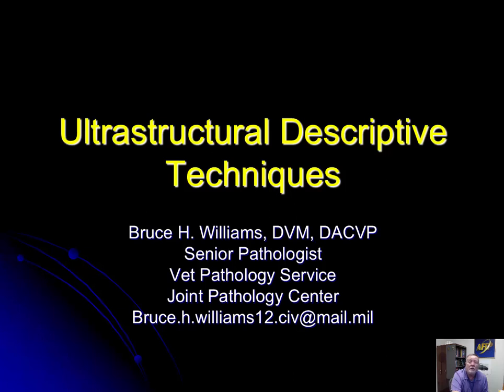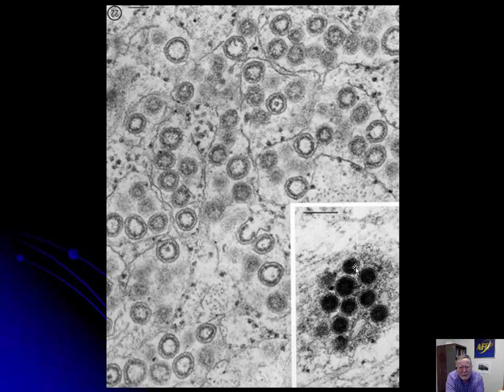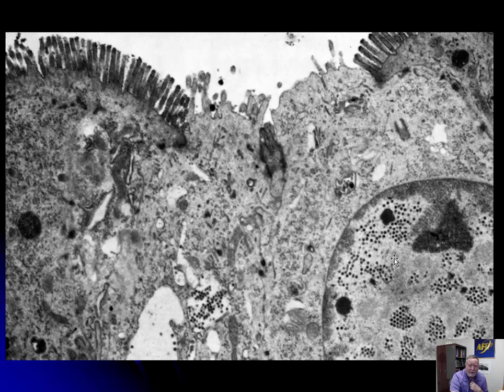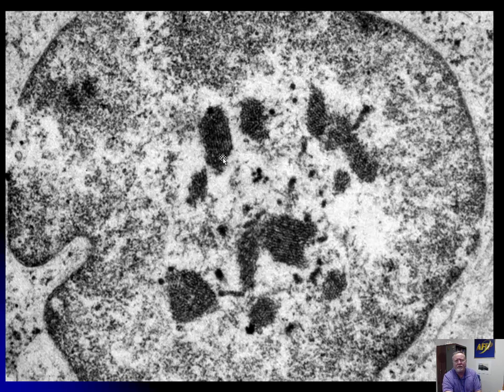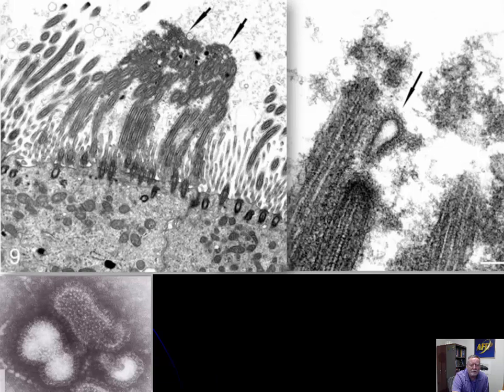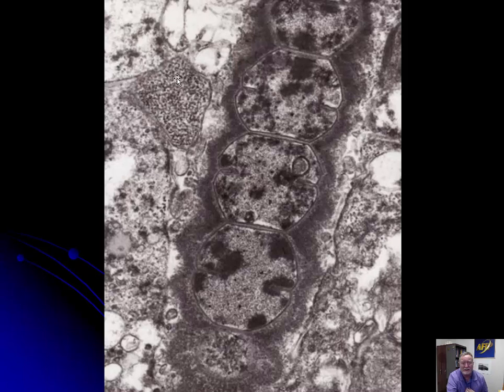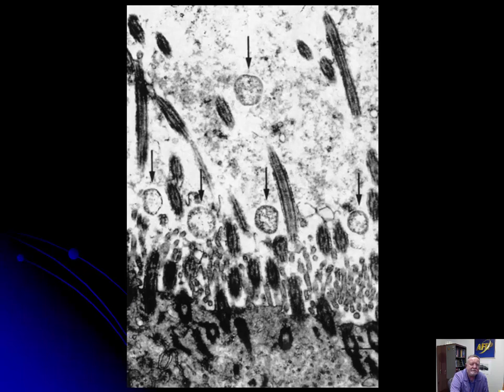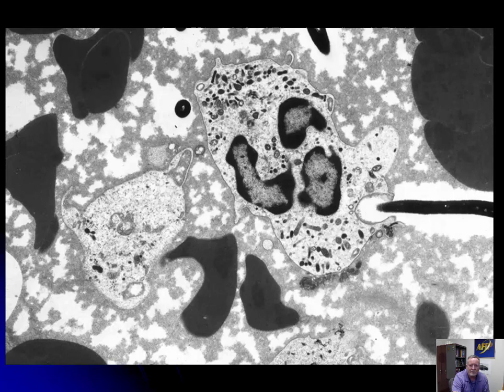Ultrastructural Pathology Part 6 - Viruses and Bacteria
In this 6th lecture in this series, we look at viruses and bacteria - as they all sort of look alike, it's all about clues and context.  Hopefully there is enough in here to get you on your way!